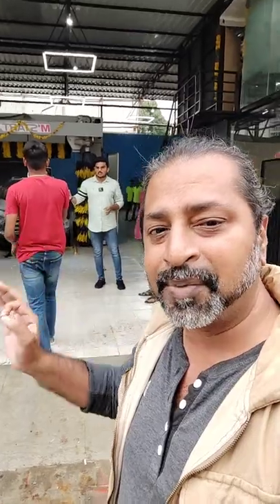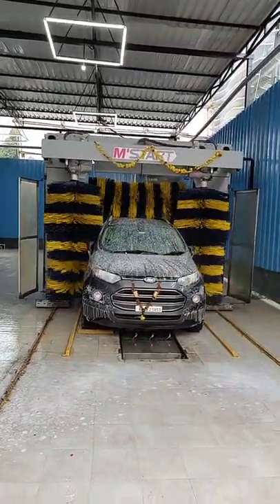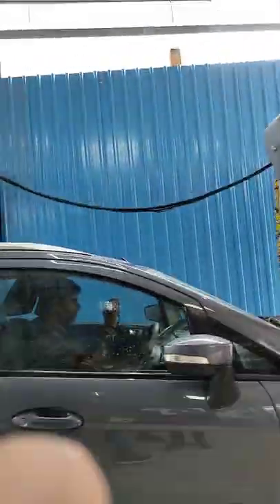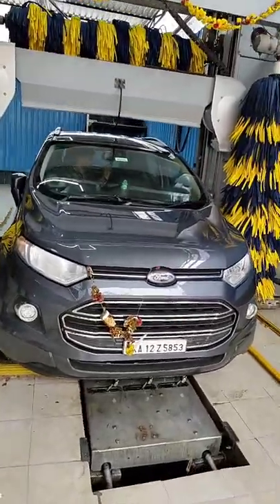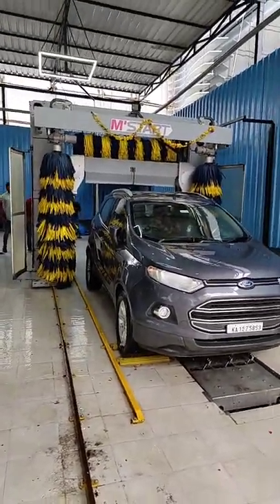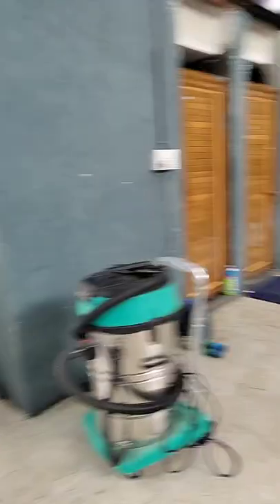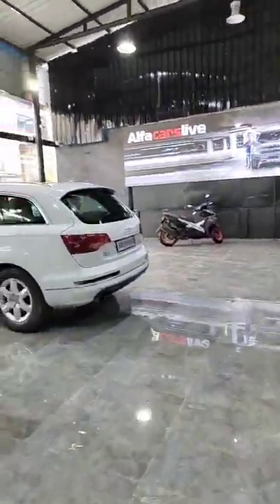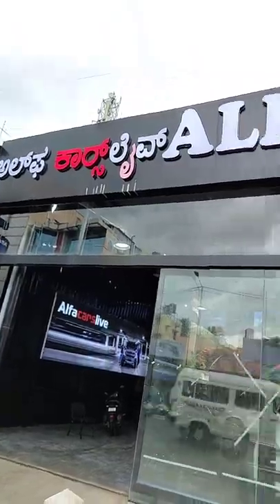5mins Automatic car Wash starts from 499Rs onwards. Alfa carslive 1M car Care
5mins Automatic car Wash starts from 499Rs onwards. Alfa carslive 1M car Care @Jpnagar 5th phase Bangalore

Hatchback - 499
Sedan - 599
Suv - 699
- Premium/ Luxury - 899